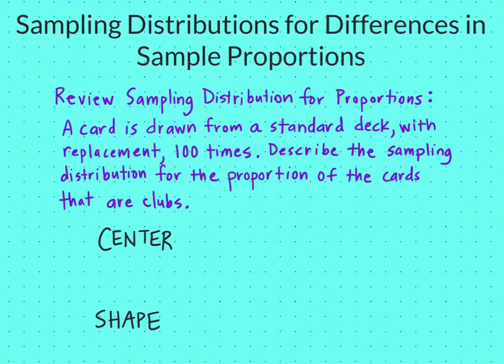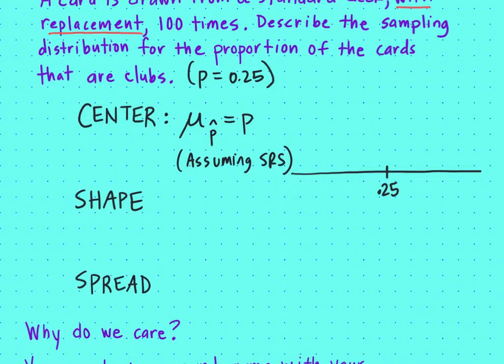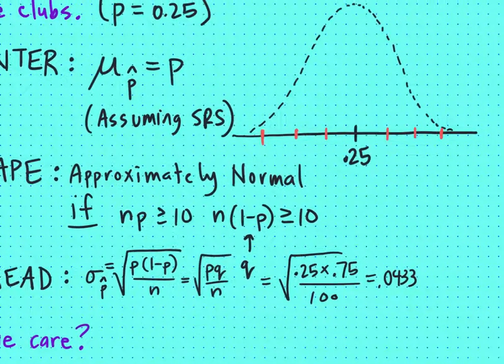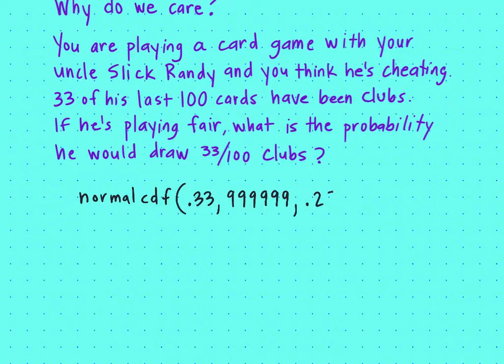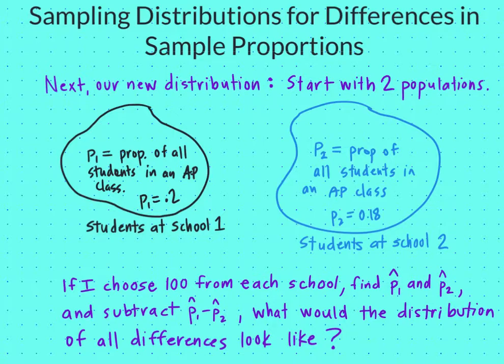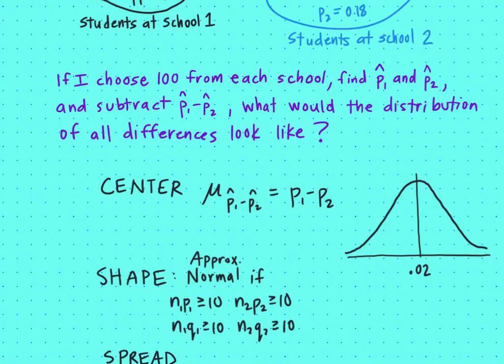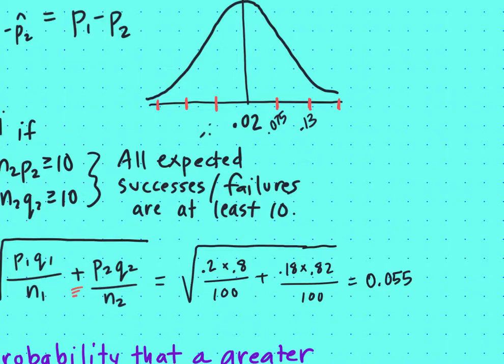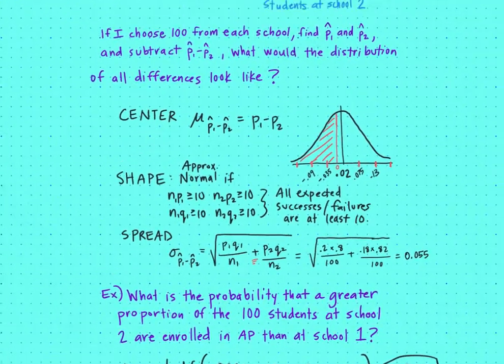Sampling Distributions for Differences in Sample Proportions